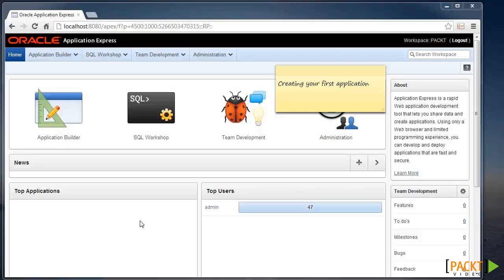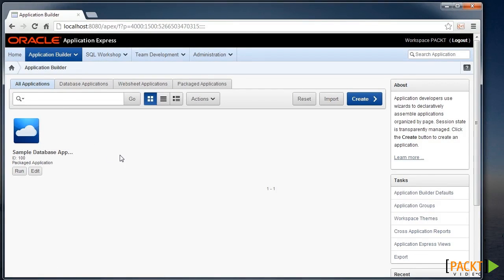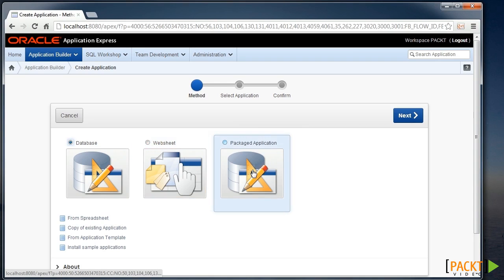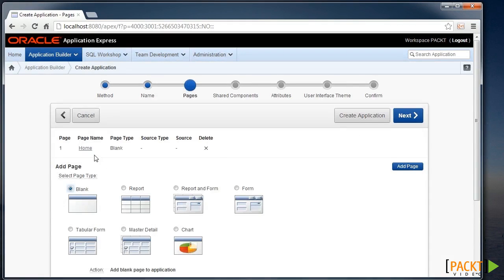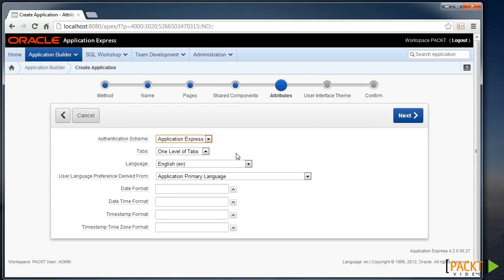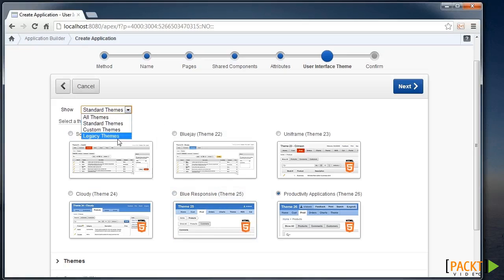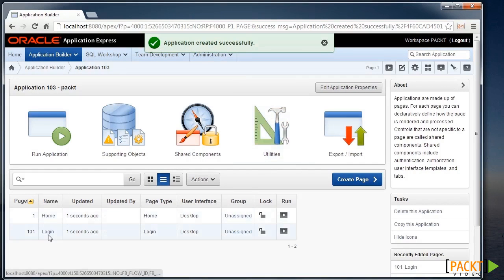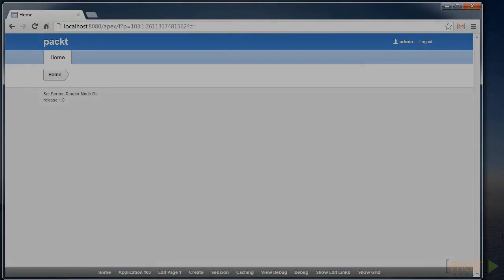Oracle APEX - Creating Your First Application